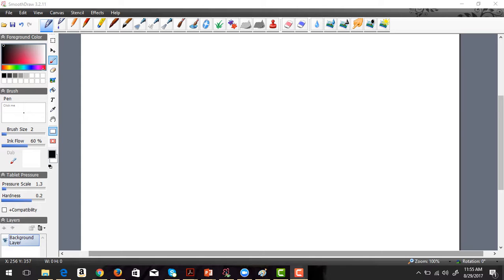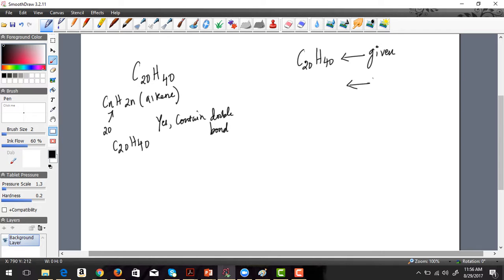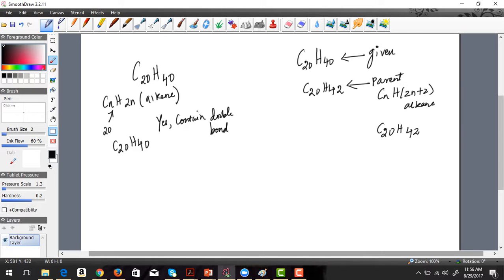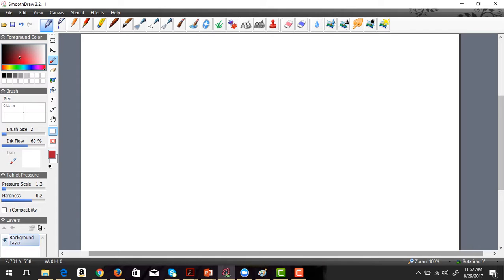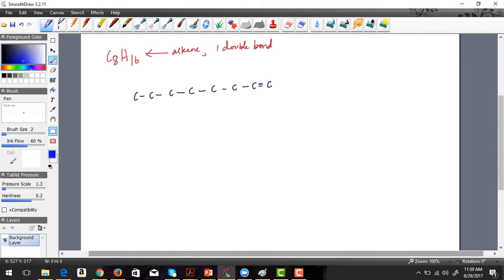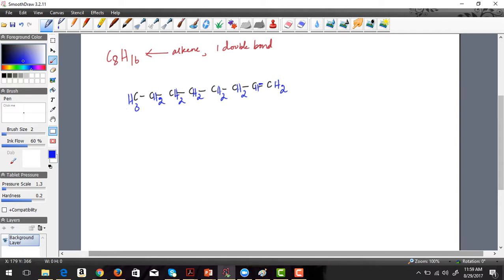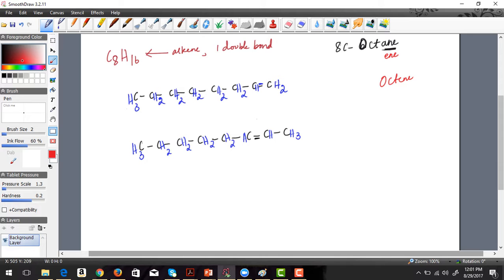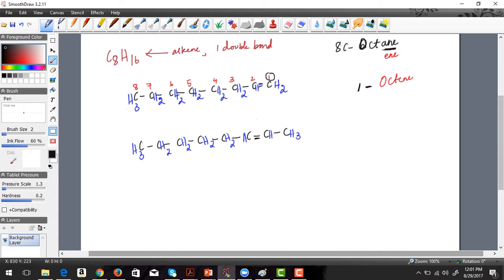Week 2 video 6